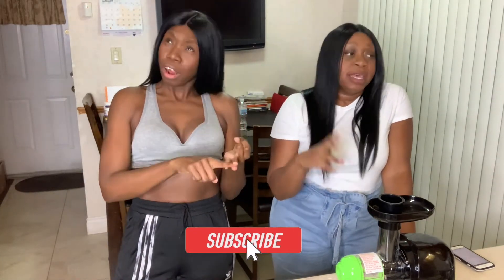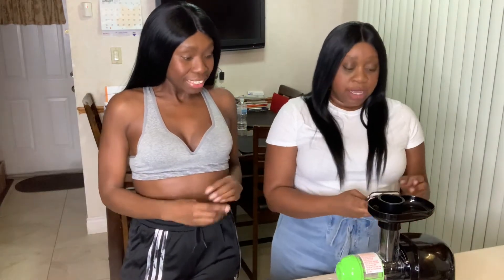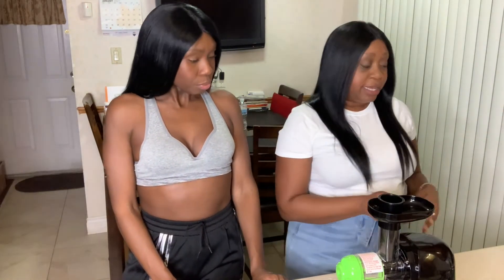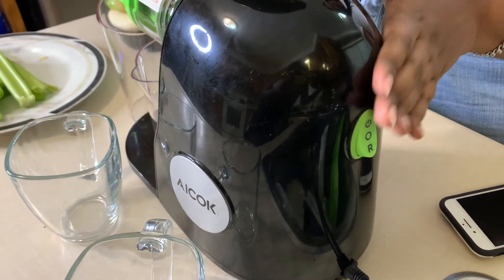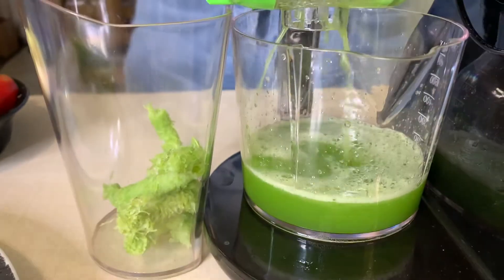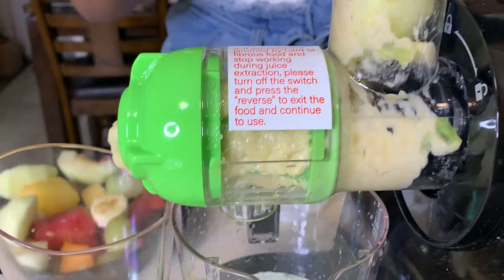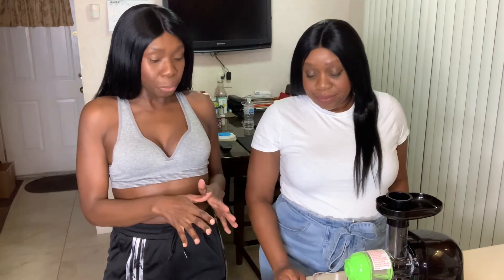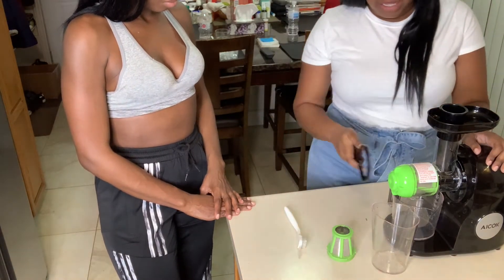We Bought a JUICER From AMAZON!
We brought an AICOK Juicer from Amazon and we use it for the first time on camera for you! Let's see if this Juicer deserves the 4.5 rating.

Here is the very juicer we purchased. It's on sale now!:

AICOK Juicer